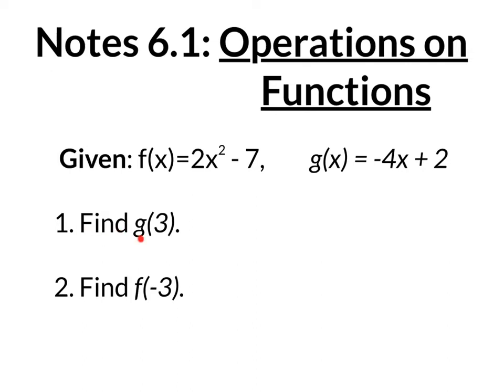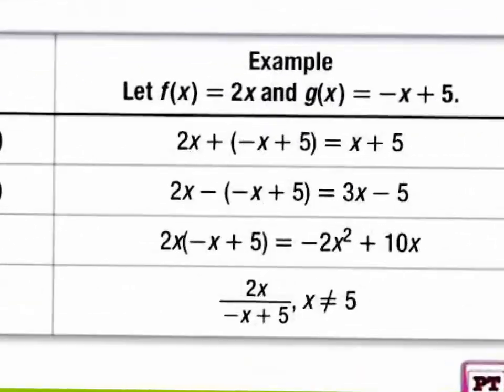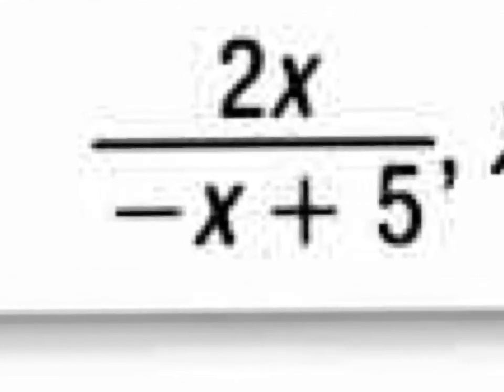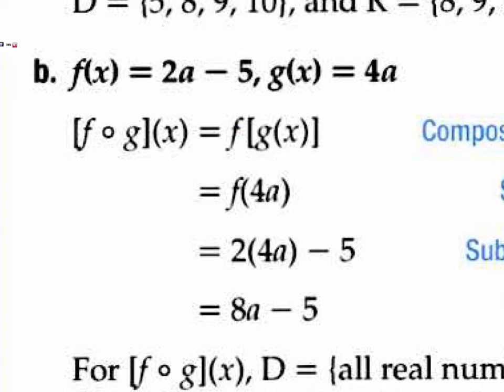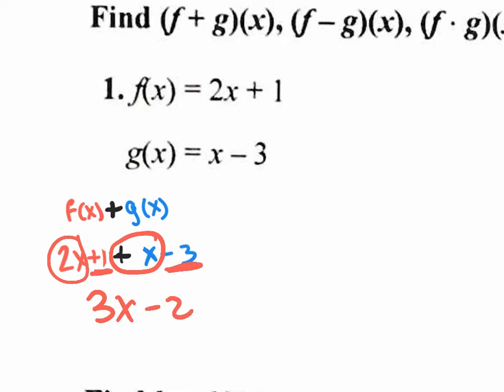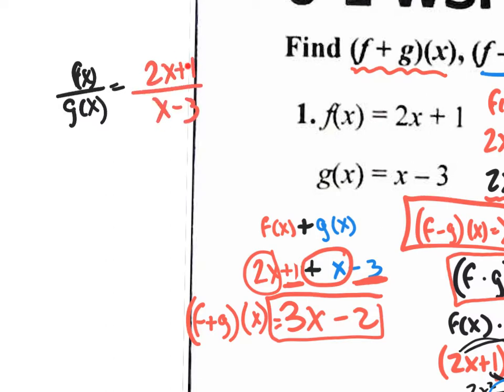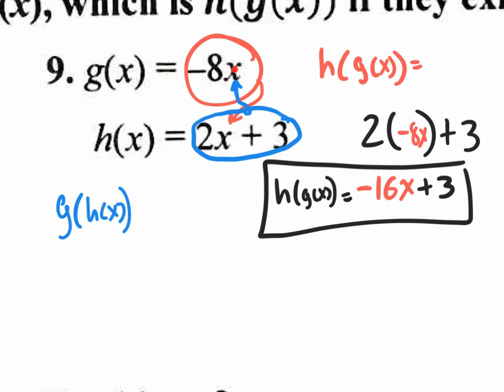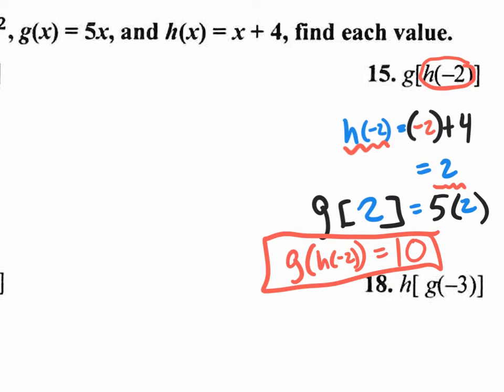6.1 operations on functions per 7